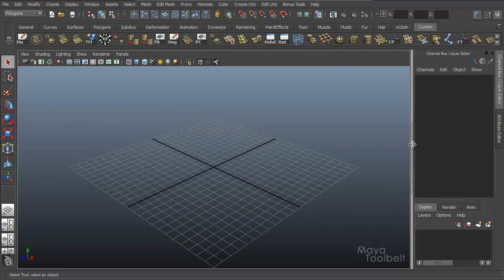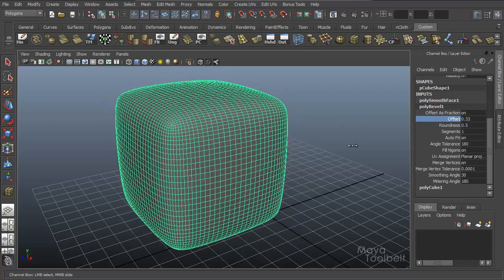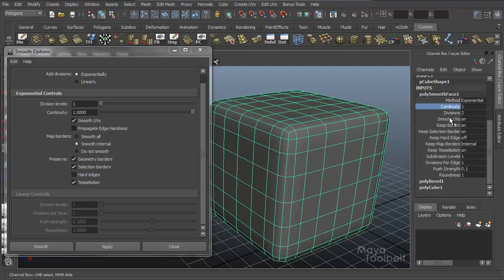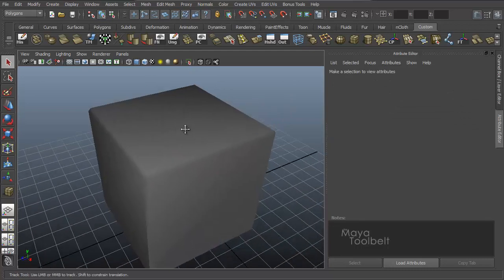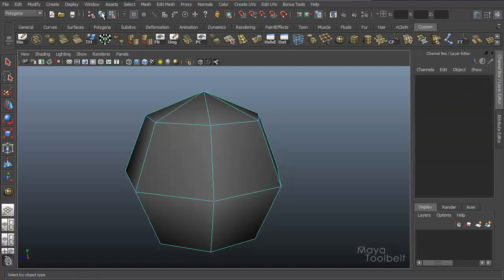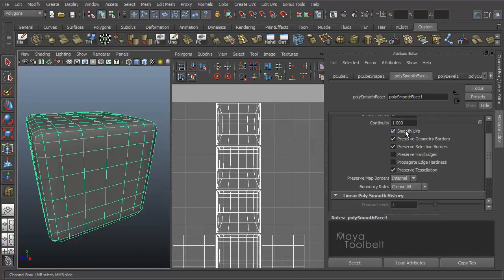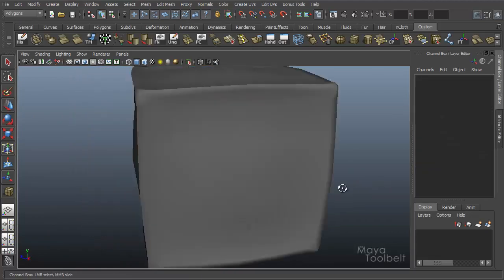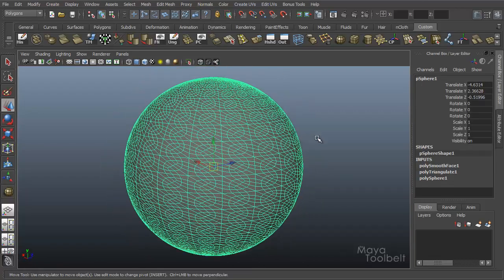The Maya Toolbelt - Smooth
A tutorial going over the Smooth command in Maya.